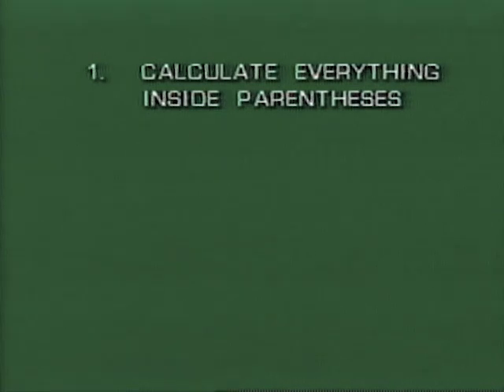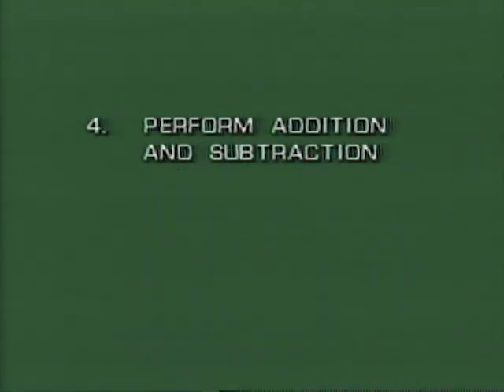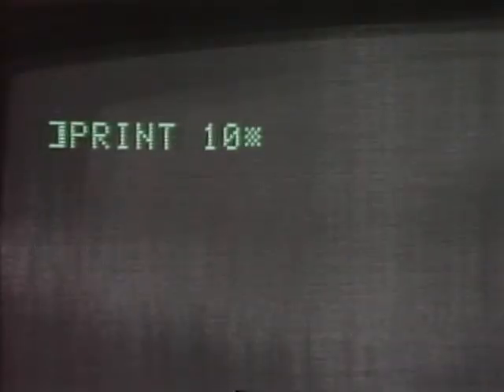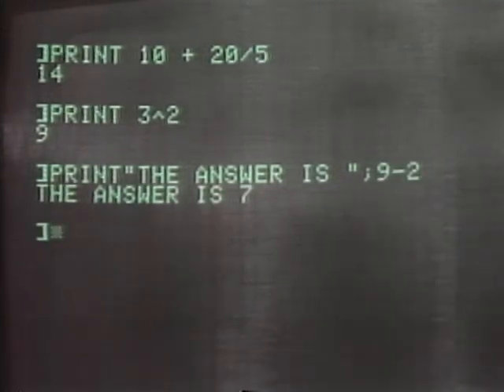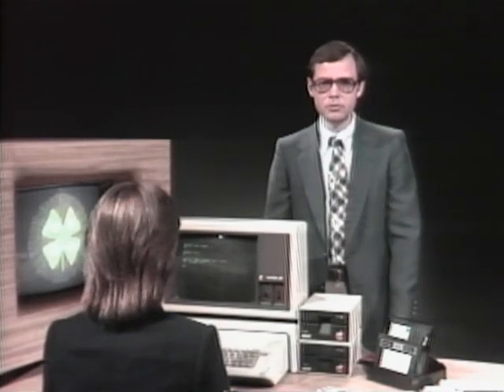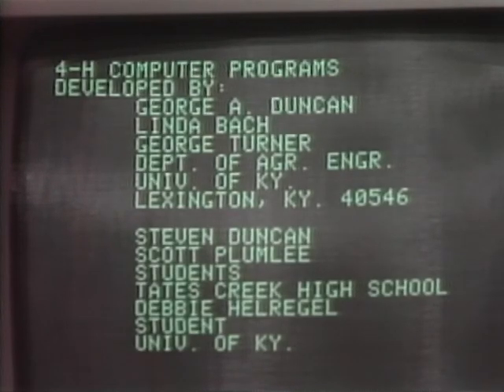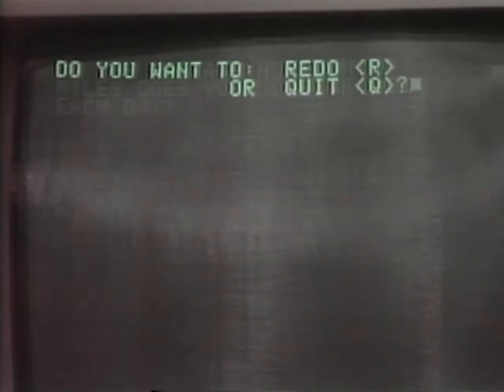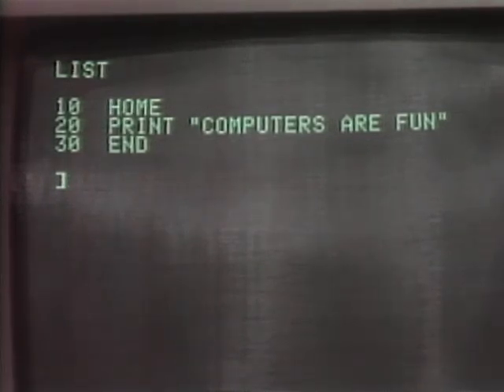4H Computer Project Using the Apple IIe Computer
1983 Garvin Quinn hosted video using Apple IIe computer focuses on keyboard operation, diskette use, precautions, and basic programs.